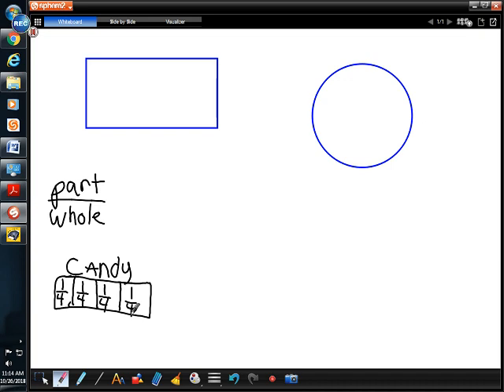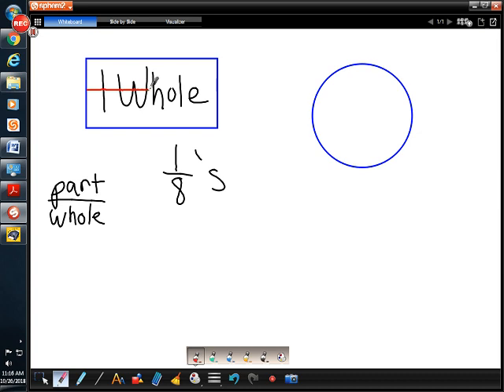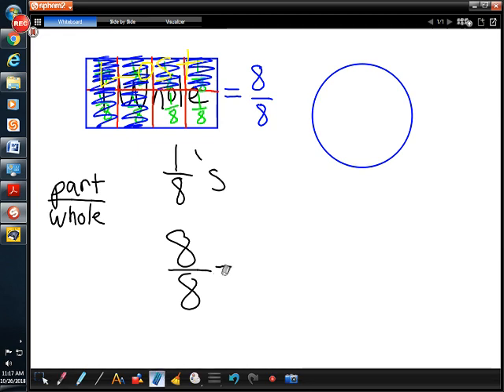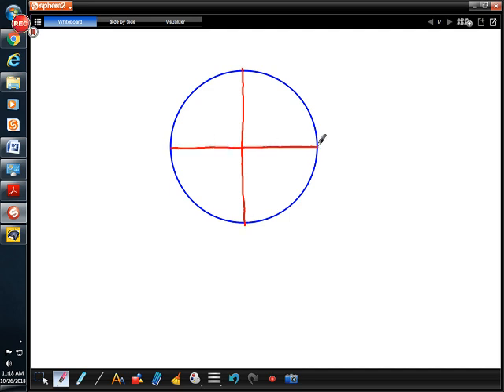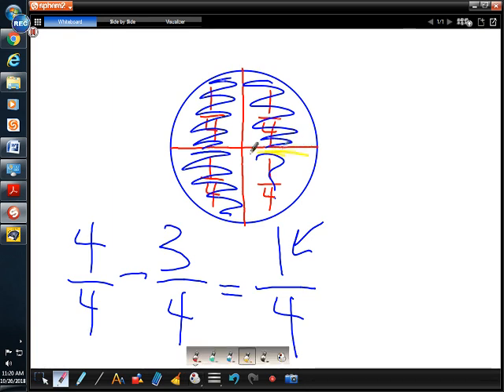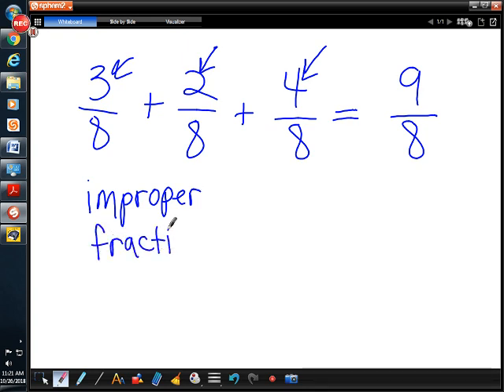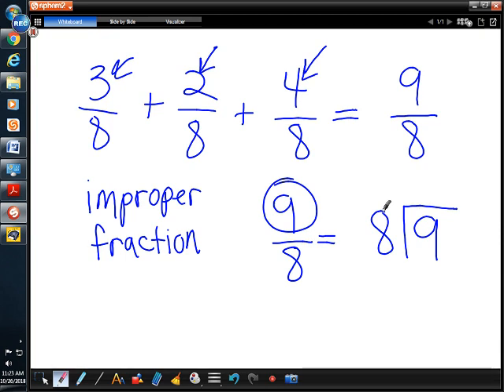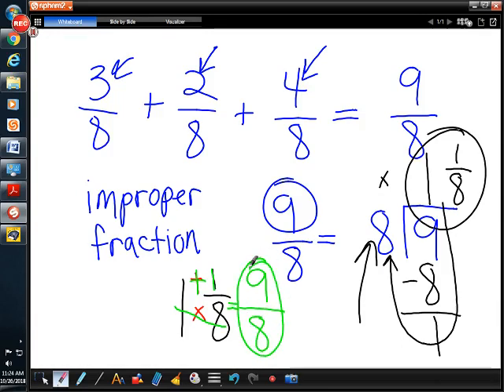4th Grade Fractions